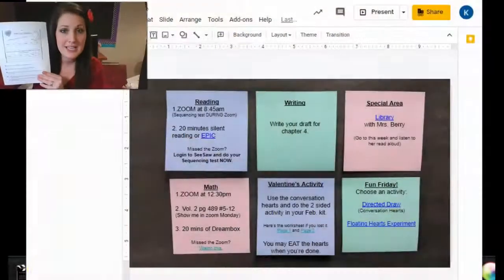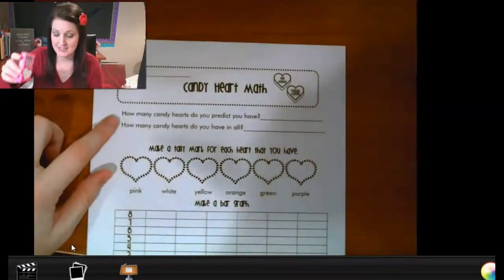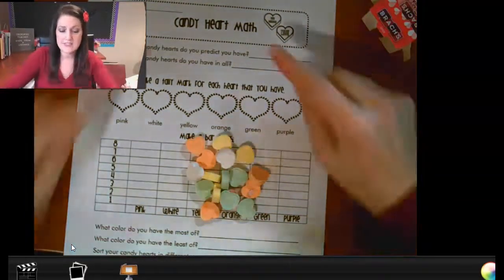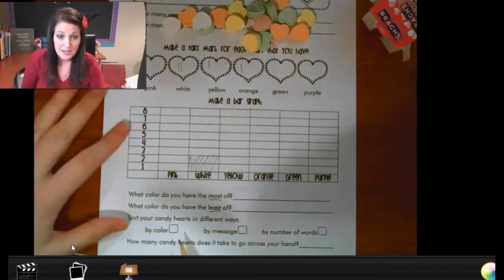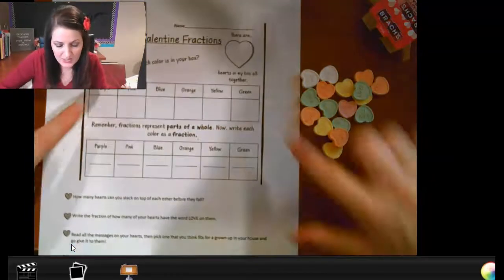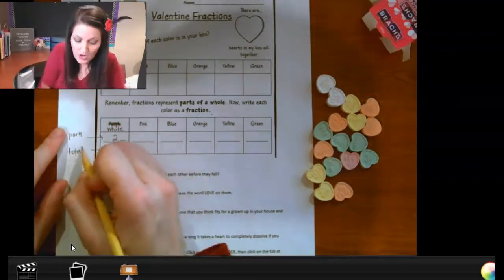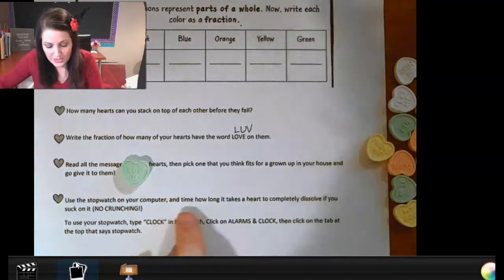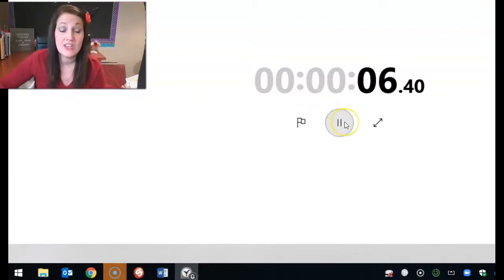Conversation Hearts Activity